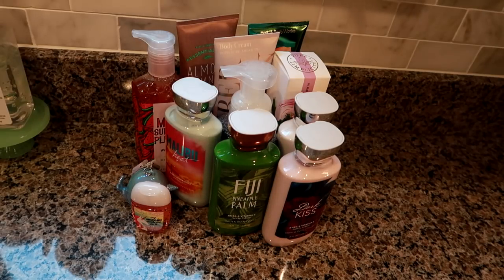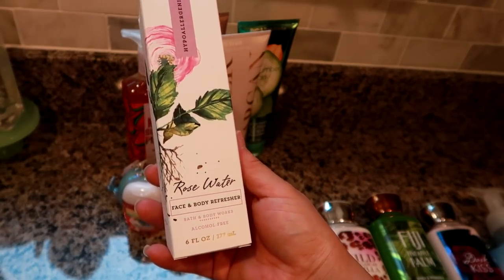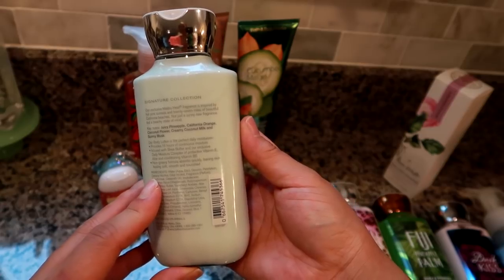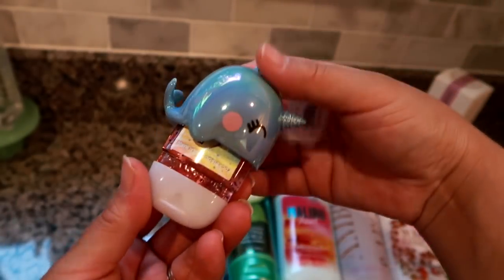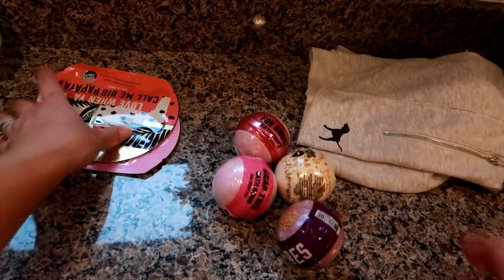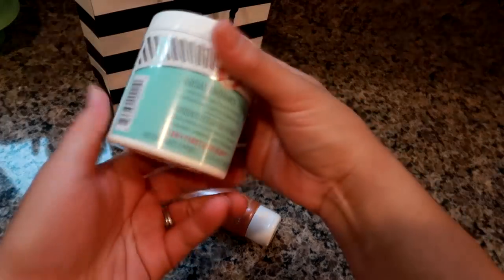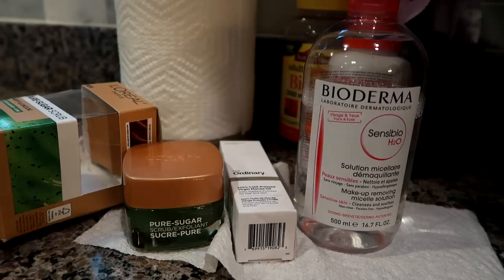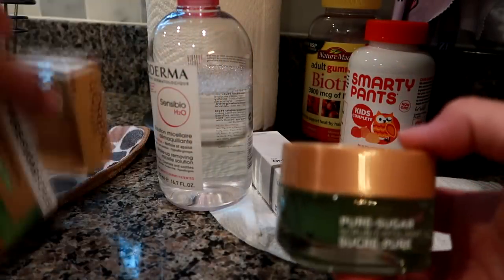Bath & Body Works Sale & Victoria's Secret, Sephora, & Amazon HAULS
Want to send me a letter?:
GradysMom

Hey guys! In this video I am sharing hauls from Bath & Body Works semi annual sale, Victoria's Secret sale, as well as a few beauty things from Sephora & Amazon.